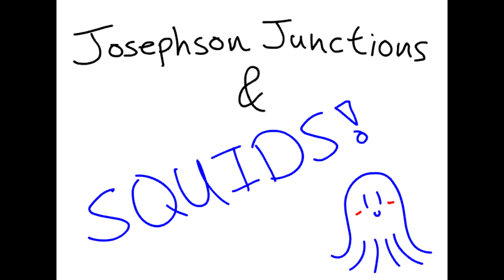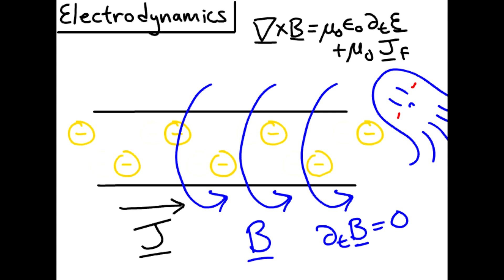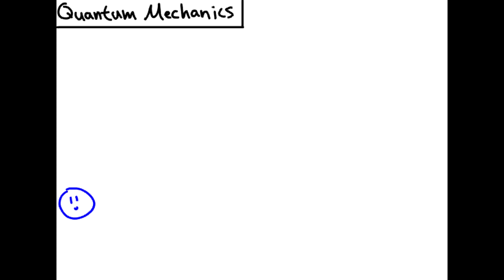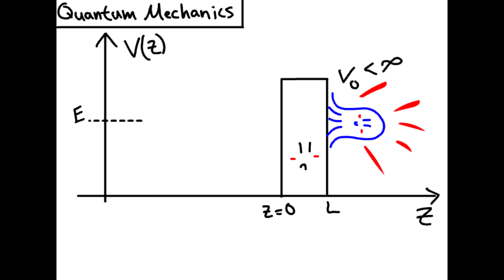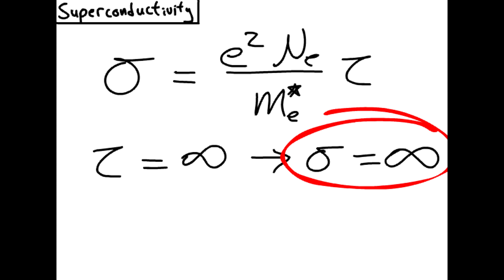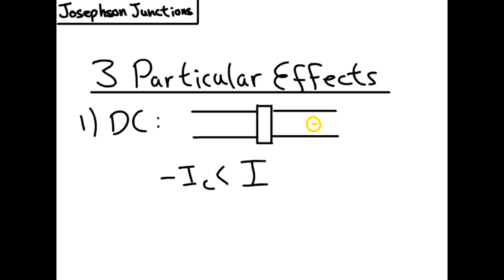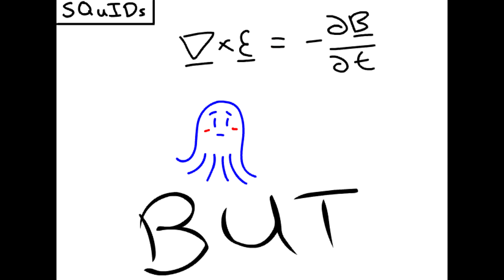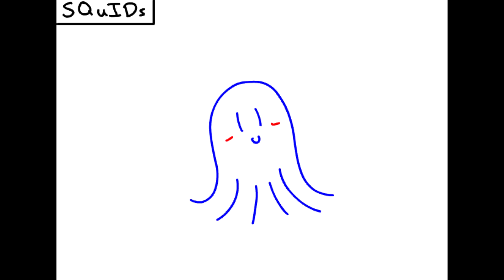A12_Josephson Junctions and SQuIDs_JZepeda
Video describing the use of Josephson junctions in a SQUID configuration as a magnetic field sensor.